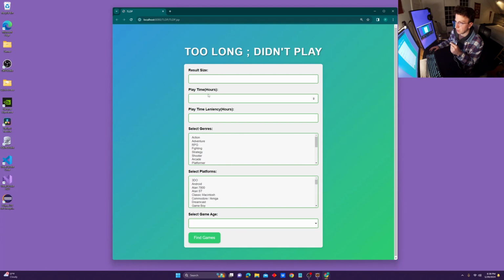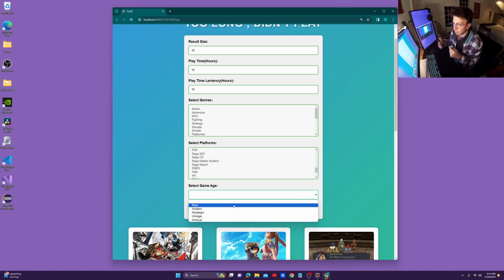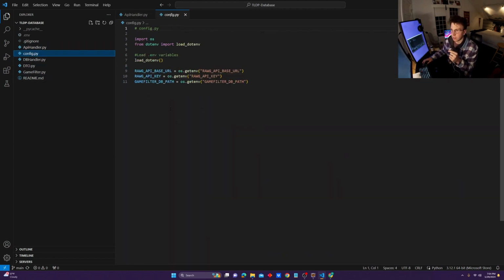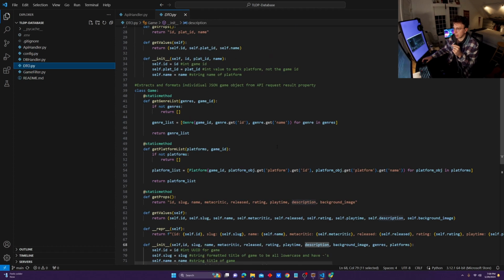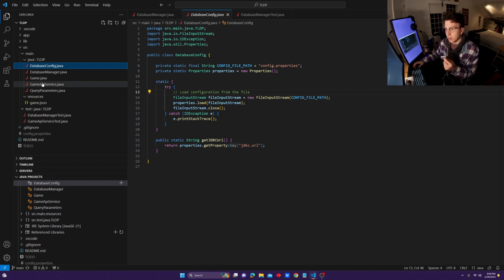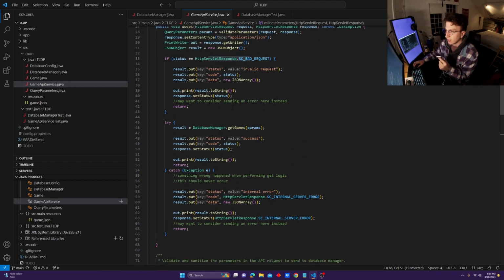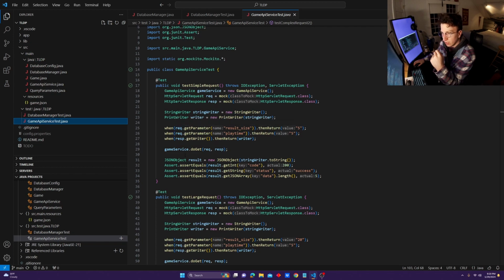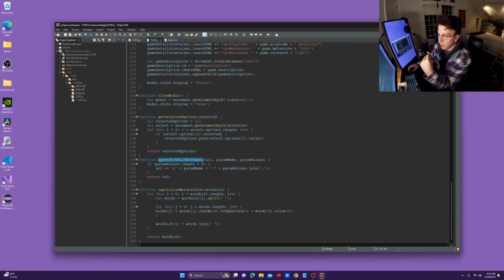Discover Your Next Game: A Demo and Deep Dive of My Custom Gaming Recommendation Tool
In this video I provide a demo and deep dive of a personal project I built from the ground up that I call "Too Long ; Didn't Play". The goal of the project was to build an application centered around creating a tailored list of video games based off of various filters, most uniquely based off of the average play time that you want in a game. I built every component of this application from scratch, from the Database, the API Endpoint, the API Service, as well as the front end.

Timestamps:
00:00 - Introduction
01:10 - Demo
08:42 - Database Overview
18:43 - API Endpoint, Service, and Testing Overview
29:23 - Frontend Overview